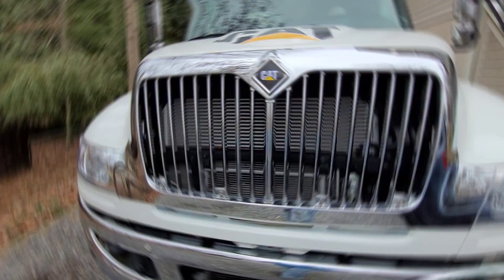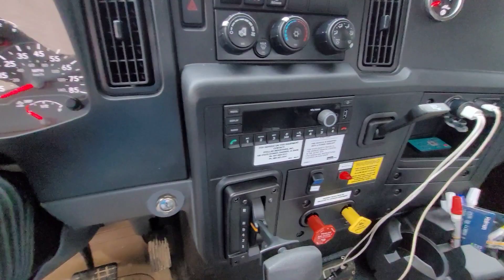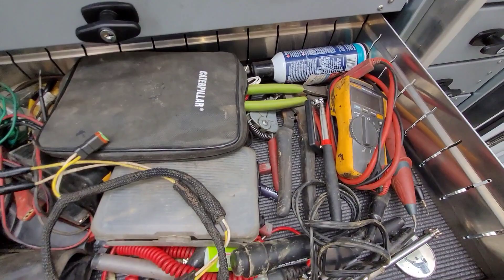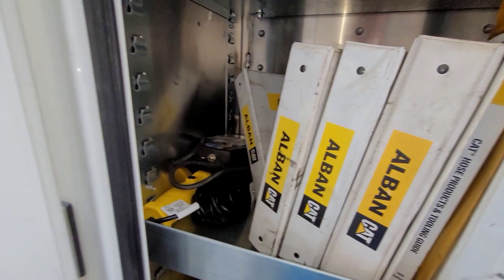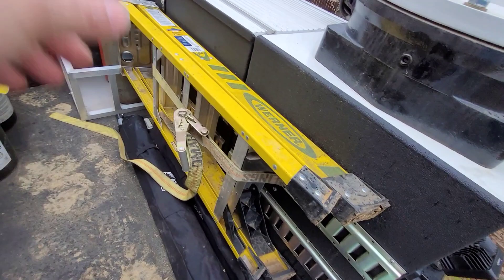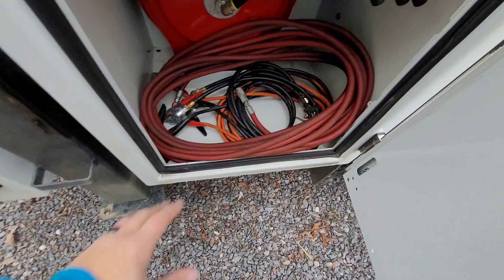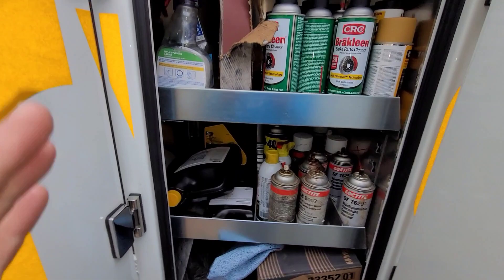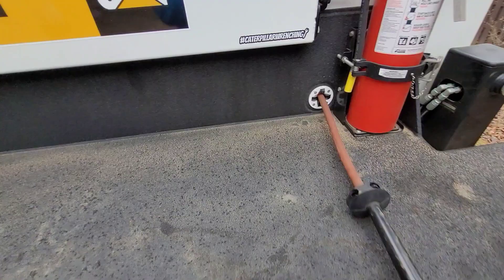Tour of My 2023 International MV Cat Service Truck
Hot Shots Secret